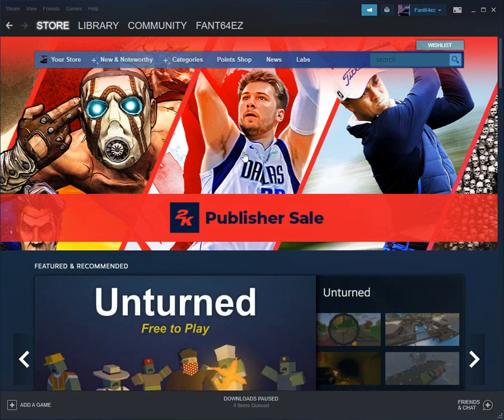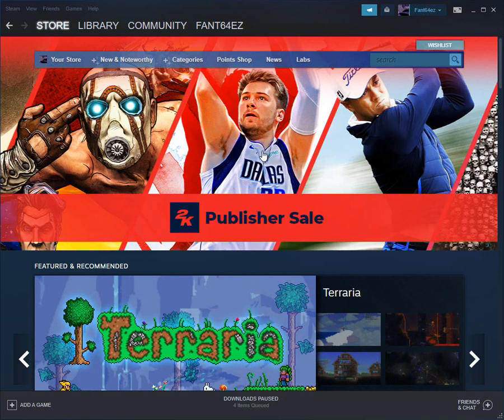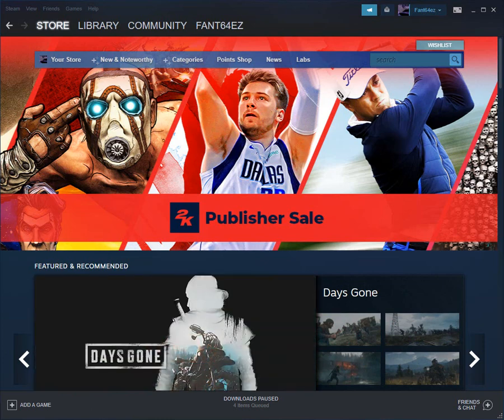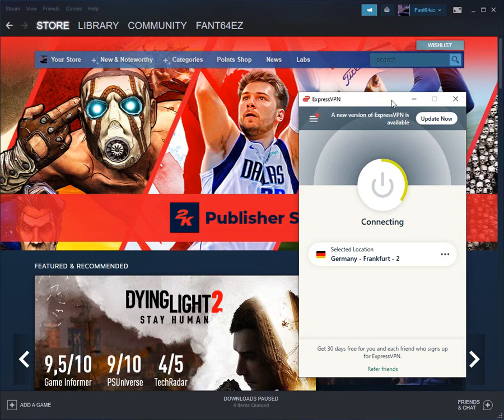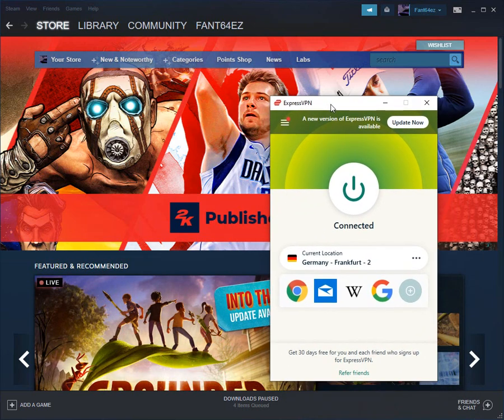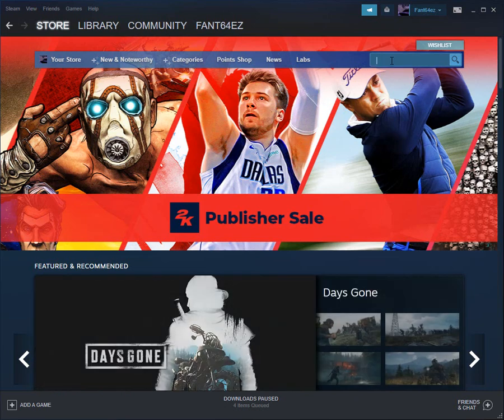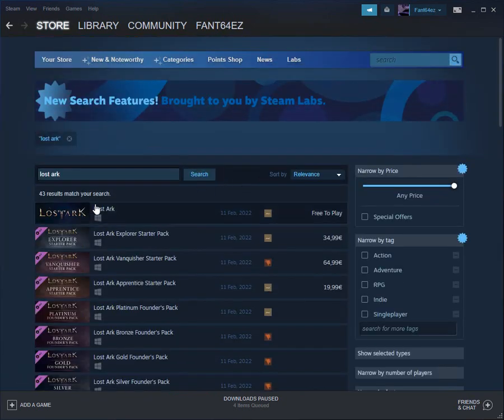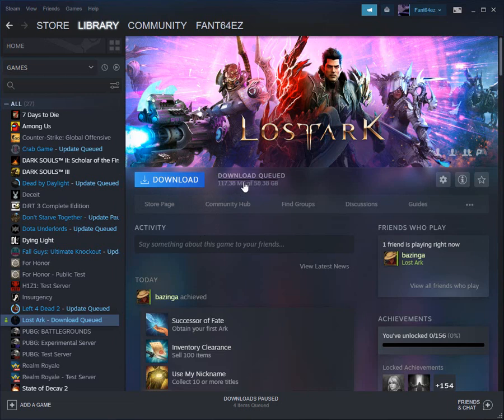How To Download Lost Ark [Unavailable in your region issue] | Simple And Easy!